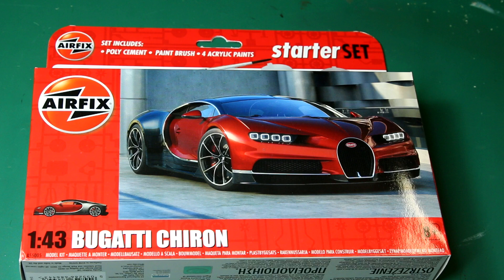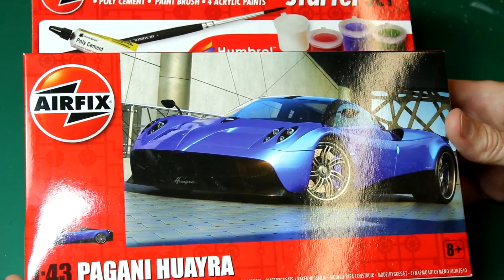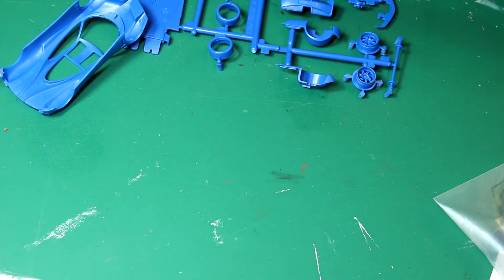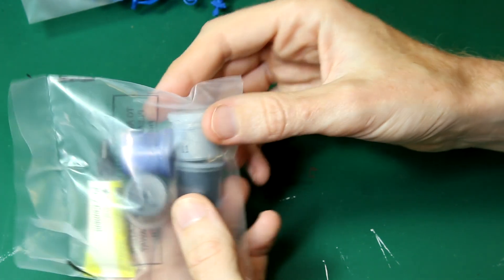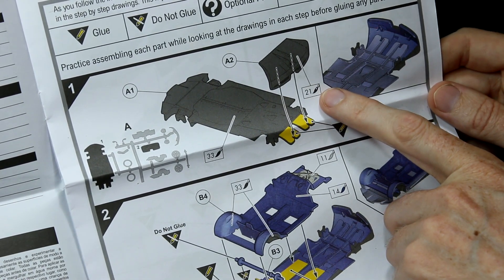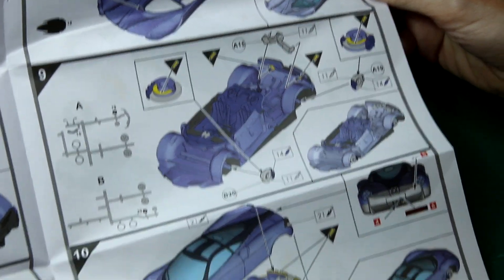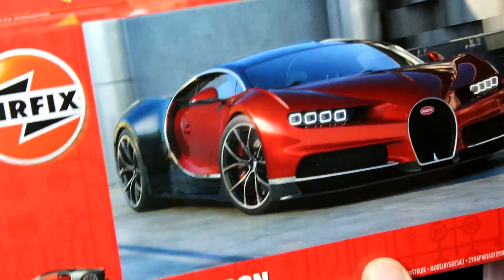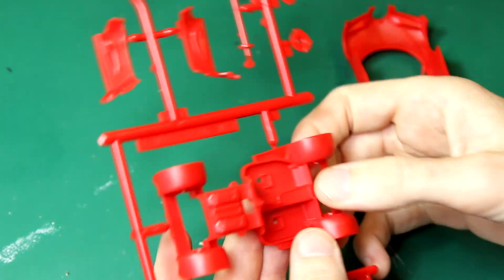Pagani Huayra & Bugatti Chiron - Airfix Starter Sets - 1:43 scale model kits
A quick look inside the new Airfix supercar starter sets - the Pagani Huayra & Bugatti Chiron cars in 1/43 scale. Both of these kits were given to me at the recent Airfix Creators' Day - however, the opinions in this video remain my own. Although aimed at ages 8+,  the Pagani kit in this video was built by the 6 year old son of a friend who had a great time building and painting the model with essential no help from any adults.